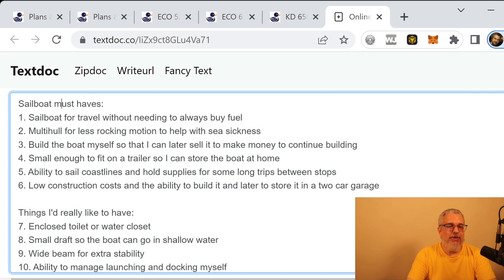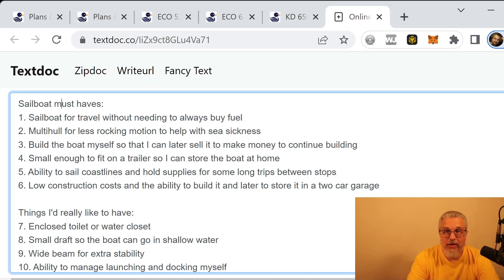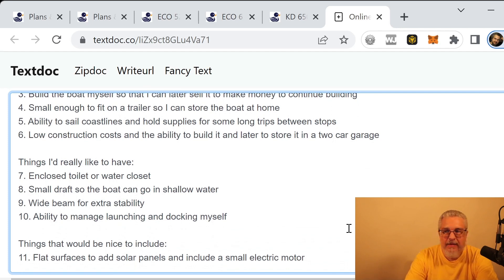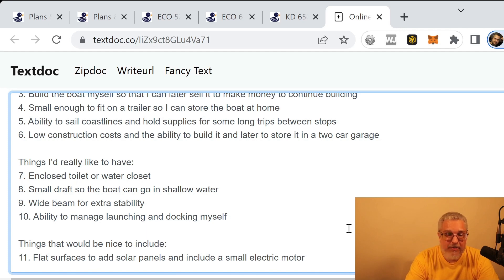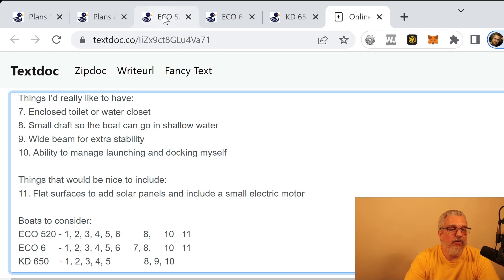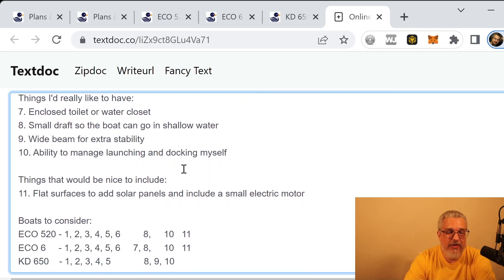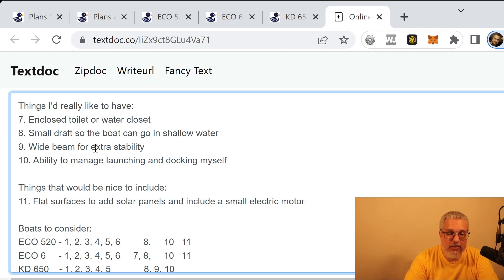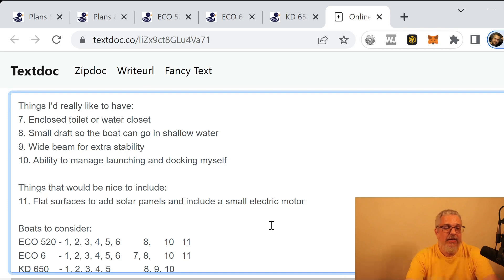DIY Sailboat - What is most important?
Welcome to this first video of Make Way Projects! We're building a catamaran sailboat! There are many things to consider so this first video goes over some of the most important factors that I'm considering when choosing which sailboat to build.

Make sure to always read and follow all safety instructions for any equipment, tools, or materials that you use. It doesn't matter if they are electric or hand powered. And wear proper safety and protective gear, especially for your eyes, ears, and hands. Maintain a clean and orderly work environment and never get in a hurry or do any work when you are not feeling well. Be careful of heavy lifting or awkward situations. Finally, use common sense. These are not all the guidelines you should follow. They are just common advice that will help prevent injury. If you are unsure or uncomfortable, stop and ask for help.